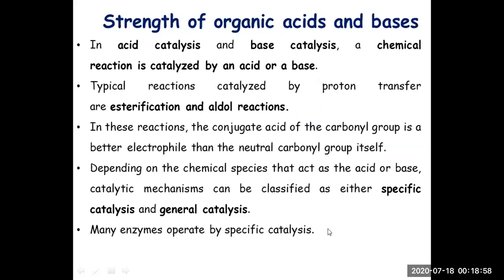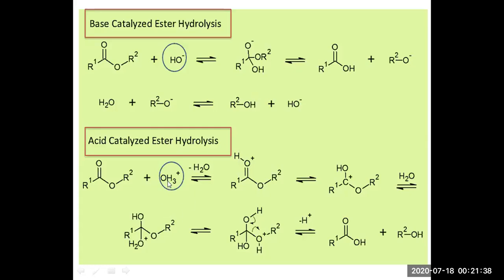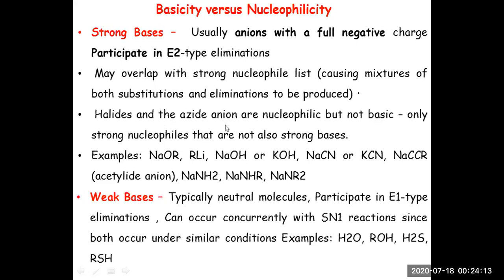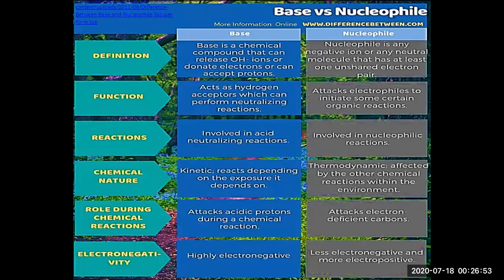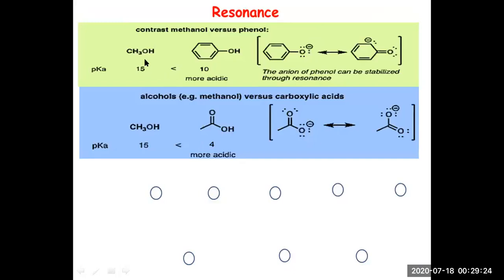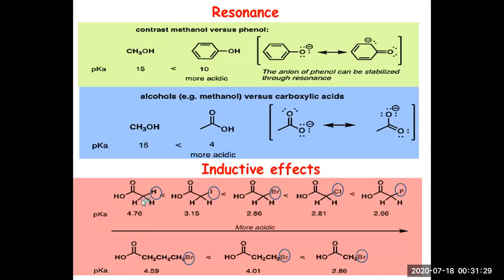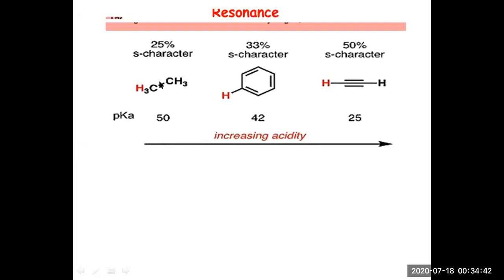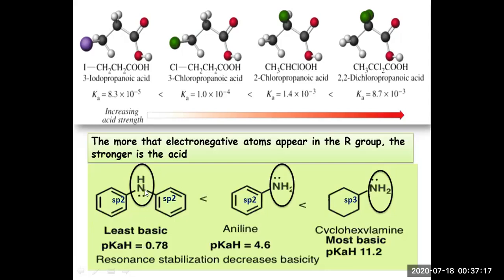Basics of Chemistry: Acid-Base catalysis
This module discusses the reactions in which acids/ Bases are used as catalysts to enhance the rate of reaction. e.g. Aldol condensation reaction and Ester Hydrolysis reactions. Some comparative study of acidic and basic strengths with examples included.